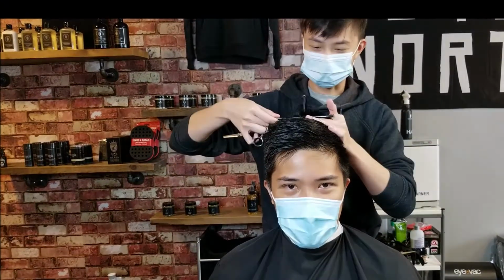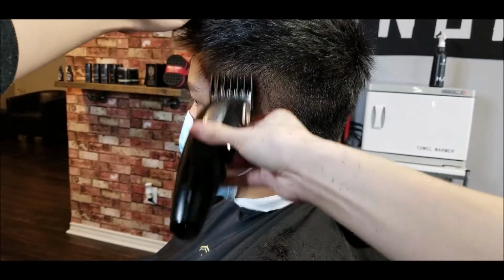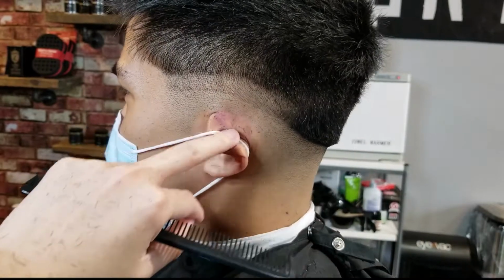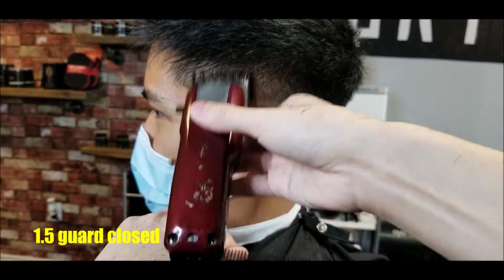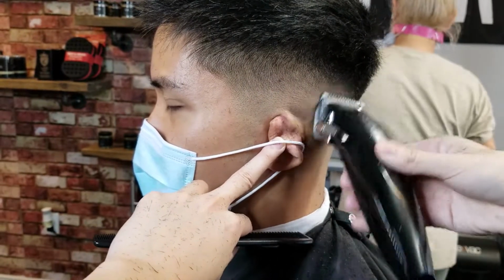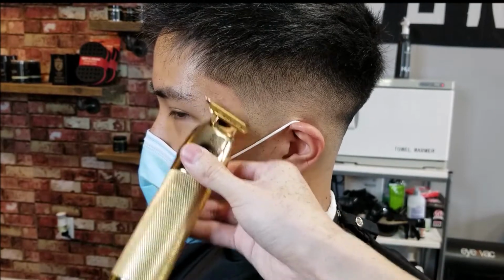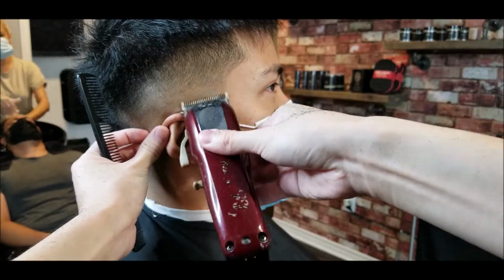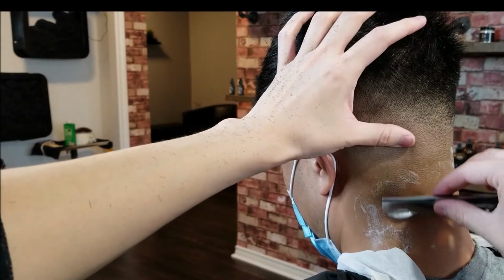Haircut Tutorial: Mid Bald Fade │ Asian Hair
In this video I show you guys EXACTLY how I do a mid bald fade or some call mid skin fade on Asian hair - Enjoy!

A lot of people seem to struggle with cutting Asian hair, so in this video I try to show you guys a close up view on the haircut. This way you can see the details clearly and replicate the steps that I do. I also explained briefly why I like to cut the top of the hair starting at the back and moving forward. This is because of a method that I found that seemed to be consistent with accurately knowing how much a client want to cut off the top portion of the hair without them having to tell me. It is also a good way to know when their last haircut was.

Fade system used in this mid fade haircut tutorial (fade down):
1. You got the initial trimmer line
2. .5 guard going half inch to an inch up.
3. #2 guard open then followed up with it closed
4. #1.5 guard open then closed
5. #1 guard open then closed
6. 0.5 guard all the way open and closing if necessary
7. No guard to detail